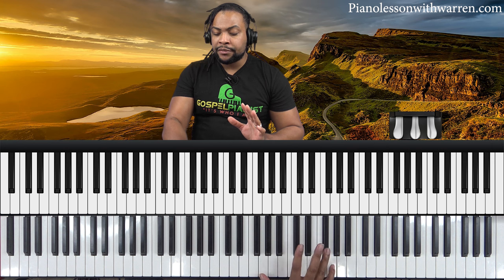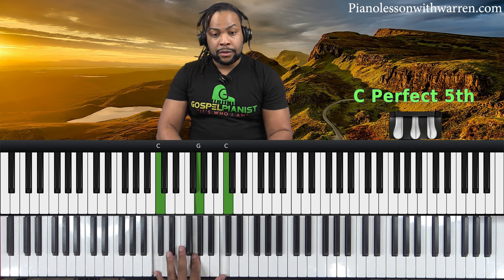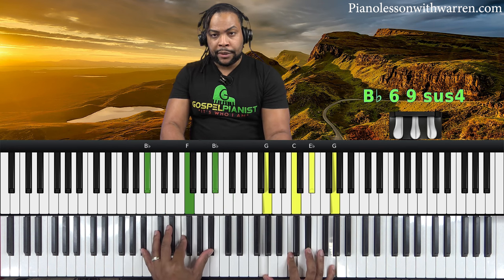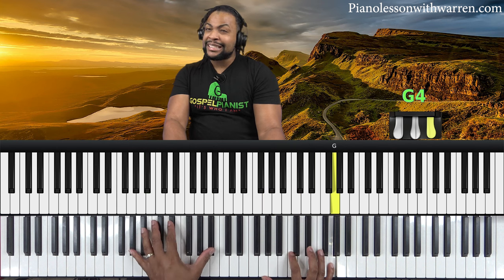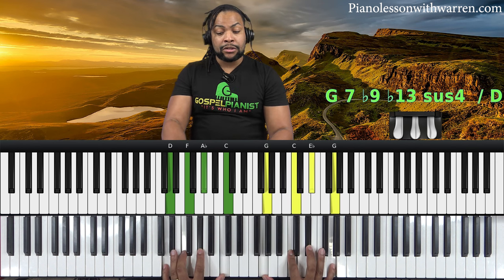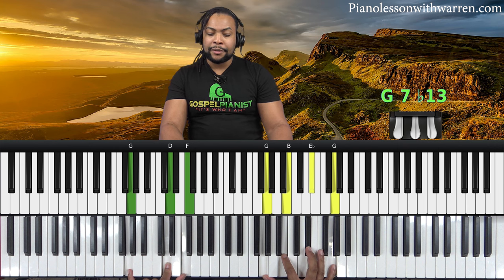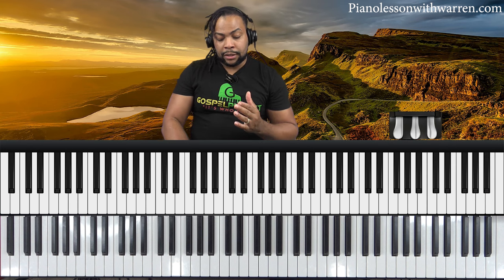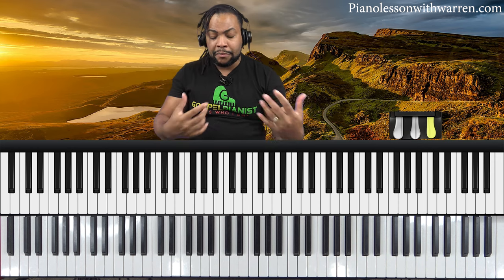Worship Piano Chords For Altar Call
The video is a tutorial on worship piano chords for an altar call.
The instructor starts with basic chords suitable for beginners and intermediate players.
The chords are demonstrated in the key of C major with variations like C sus 4 and C sus 2.
The tutorial includes chord progressions involving C minor, B flat 69, and A flat major nine chords.
During the altar call, the instructor emphasizes layering sounds with instruments like a worship EP, worship pad, and strings to create an atmospheric worship ambiance.

🎹 Need help with chord theory? Download Our Free PDF "7 Steps To Naming Any Chord,"

Introduction to Worship Piano Chords for Alter Call and Ambient Mood
Timestamp: 00:00
Introduction to the tutorial focusing on easy worship piano chords suitable for alter call and creating an ambient mood during service.

Demonstration of Worship Chords in Key of C Major
Timestamp: 01:04
Demonstrating worship chords in the key of C major, emphasizing their simplicity and effectiveness in creating a worshipful atmosphere.

Breaking Down the Chord Progression and Variations
Timestamp: 02:09
Detailed breakdown of the chord progression used for worship music, along with variations to enhance the sound.

Introduction to Sus2 and Sus4 Chords
Timestamp: 02:44
Explaining the concept of suspended chords (sus2 and sus4) and how to think about them in a worship context.

Transitioning Chords for Atmospheric Worship
Timestamp: 03:26
Transitioning between different chords to create an atmospheric worship sound, with focus on left-hand movement.

Creating Ambient Sounds with Extended Chords
Timestamp: 04:13
Using extended chords to create an ambient worship sound, including major nine and minor nine chords.

Incorporating Minor Chords and Altered Dominants
Timestamp: 04:58
Incorporating minor chords and altered dominant chords for a more complex worship sound.

Arpeggio Techniques for Worship Piano
Timestamp: 06:26
Utilizing arpeggio techniques in the left hand for a more dynamic worship piano sound.

Adding Rhythmic Elements to Worship Piano
Timestamp: 07:05
Adding rhythmic elements to enhance the worship piano experience, including double-handed arpeggios.

Layering Sounds for Atmospheric Worship Piano
Timestamp: 07:54
Layering different sounds, including worship pads and strings, to create an atmospheric worship piano style.

Improvisation Techniques for Worship Piano
Timestamp: 09:00
Tips on improvisation and creating a fluid worship piano style by arpeggiating chords and experimenting with rhythm.

Conclusion: Tips for Improving Worship Piano Skills
Timestamp: 11:29
Concluding remarks with advice on practicing worship piano chords and creating atmospheric sounds.

Additional Resources and Learning Opportunities
Timestamp: 15:20
Information on additional tutorials, downloadable resources, and learning opportunities for further improving worship piano skills.